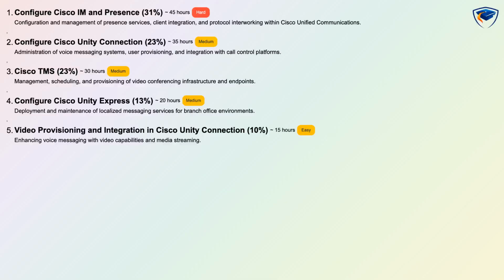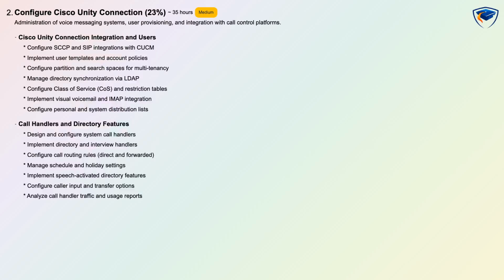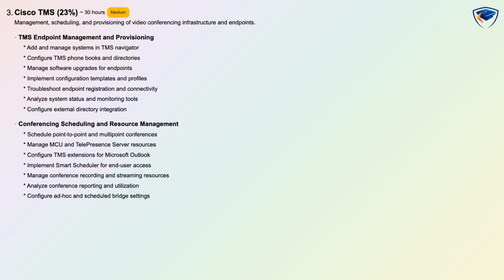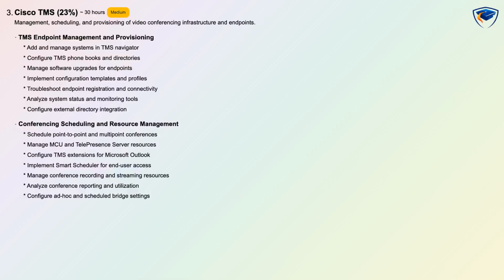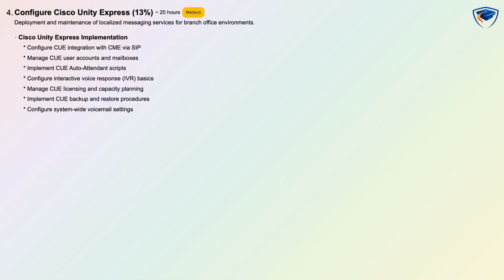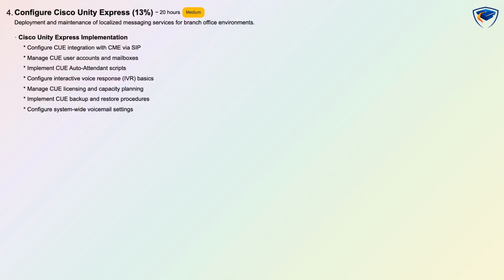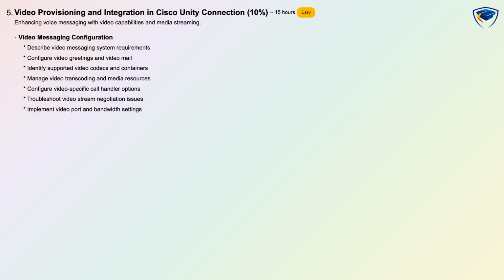Cisco 300-085 CAPPS Exam Syllabus: Unlock Your CCNP Collaboration Success in 30 Minutes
Unlock the full potential of your Cisco 300-085 exam prep with our comprehensive syllabus guide, carefully crafted by industry experts to give you a competitive edge. Unlike other study resources, our video takes a deep dive into the official exam domains, empowering you to confidently tackle even the toughest questions.

In this video, we'll provide a detailed syllabus breakdown of the Cisco 300-085 exam, helping you understand the essential topics, key concepts, and critical skills required to pass the exam. Core topics covered include:

- Infrastructure Services (23%): Covers FlexNet, Media Resources, and Mobility Services.
- Unified Communications Security and Extension Mobility Services (27%): Delves into security components, extension mobility services, and phone security options.
- Unified Communications Solutions (30%): Explores call control discovery, Inter-Cluster Communications, and Service Advertisement Framework (SAF).
- Voice and Video Network Infrastructure (20%): Discusses infrastructure components, including voice and video protocols, Quality of Service (QoS), and network services.

Throughout the video, our expert instructor shares valuable certification tips and real-world examples, making complex concepts easy to grasp. To further reinforce your learning, we recommend supplementing this syllabus guide with hands-on practice using our comprehensive study guides and practice questions.

Boost your score with Exam Sale practice questions and study guides, carefully designed to mirror the actual exam experience. With our expert-led training, you'll have the knowledge and confidence to achieve Cisco 300-085 certification and take your IT career to the next level. Visit Exam Sale today to start preparing for your certification exam.

Good Luck!